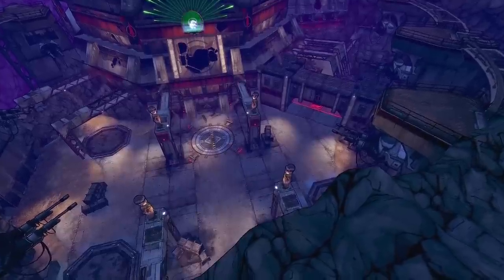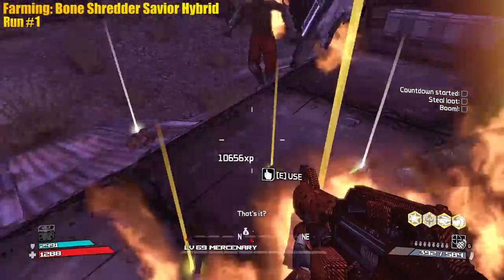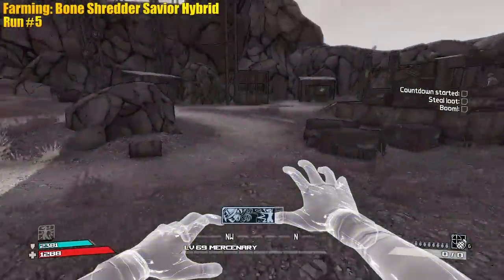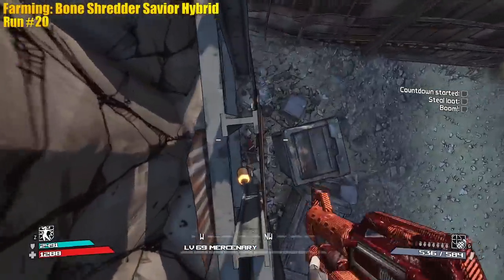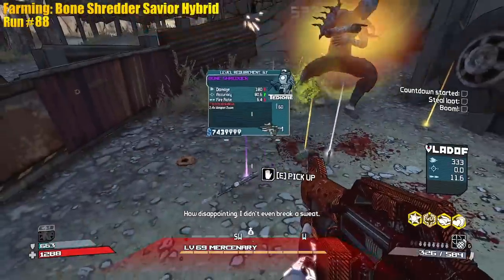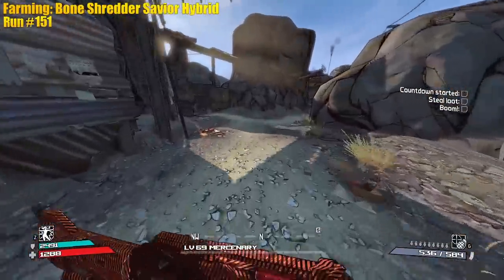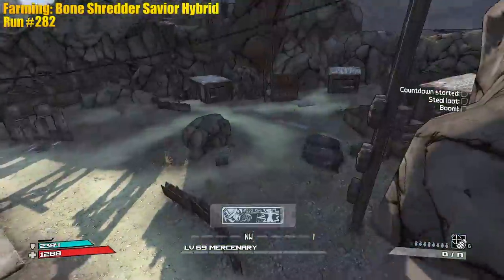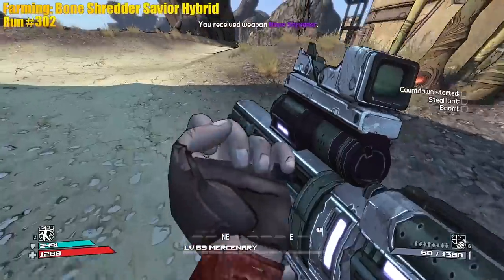Borderlands | WE GOT THE RARE BONE SHREDDER SAVIOR!! | Quest For All The Hybrids